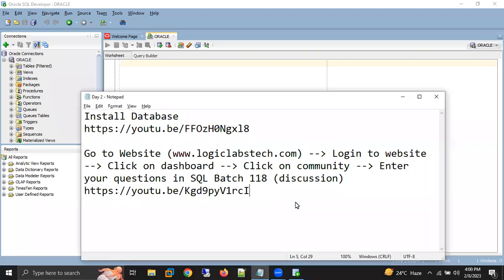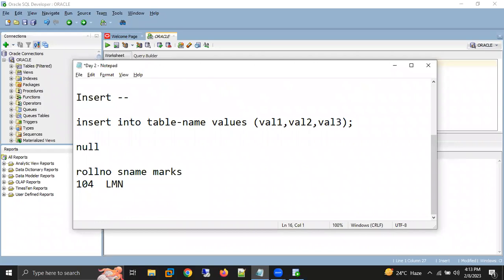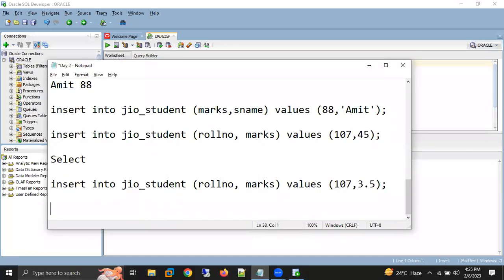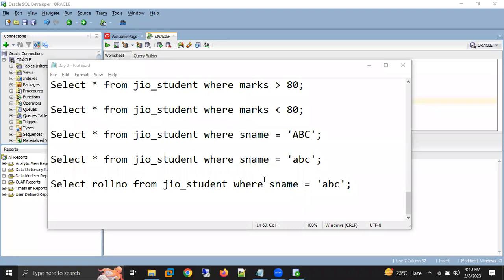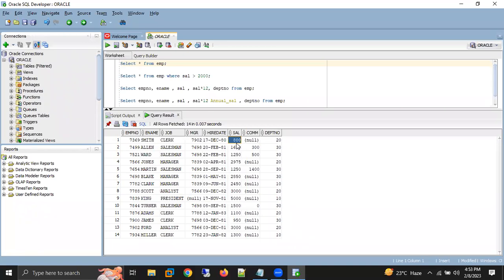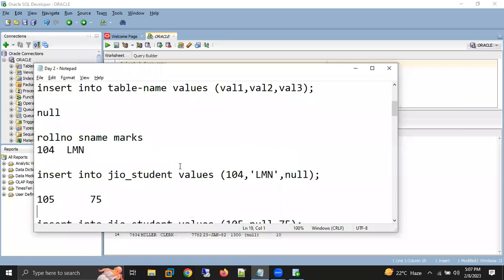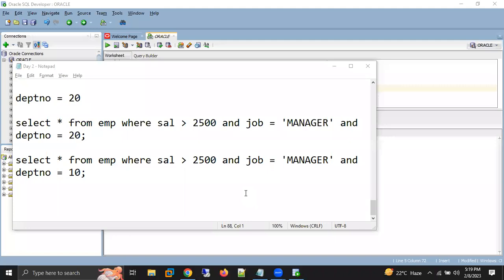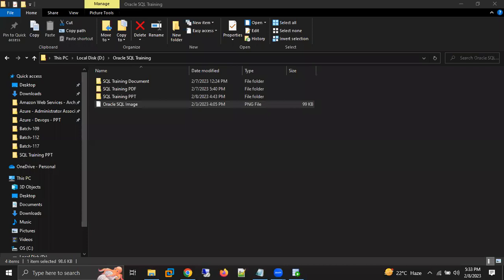SQL Training - Day 02